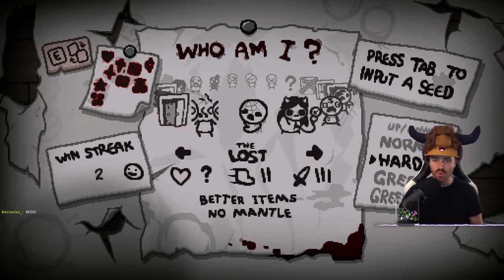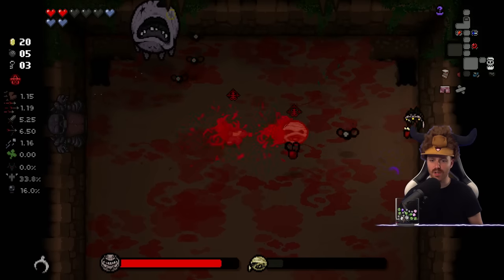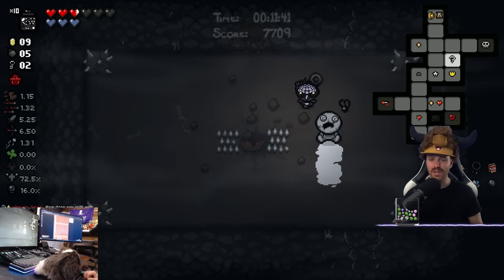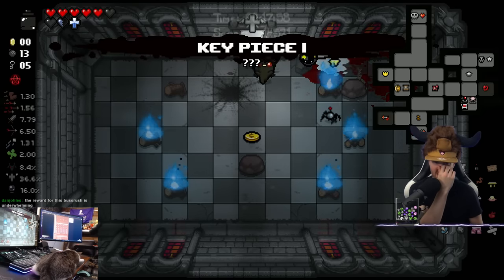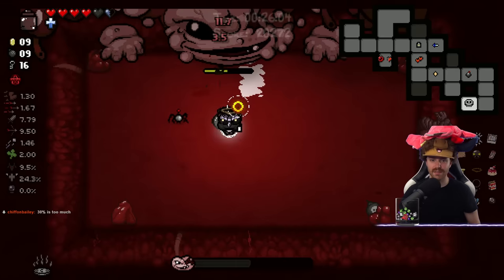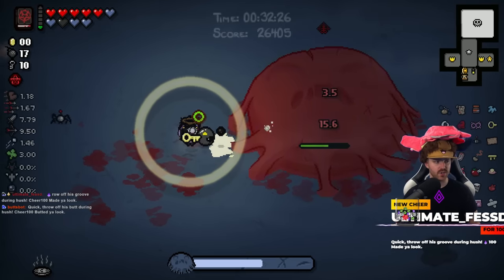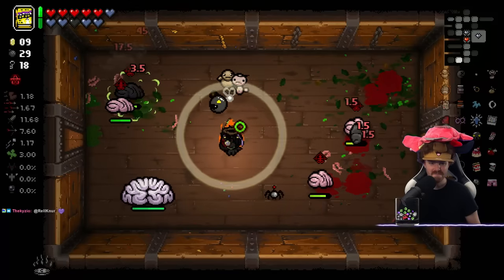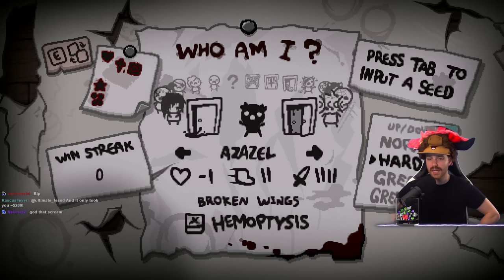Boss Rush and Hush, T Azazel - Third Save File Stream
The Binding of Isaac Repentance
9/26/2023 Stream

➤GET INVOLVED!